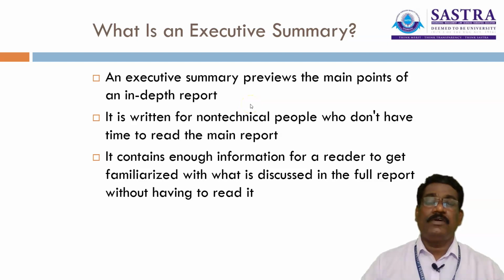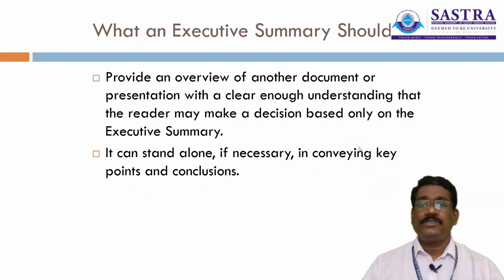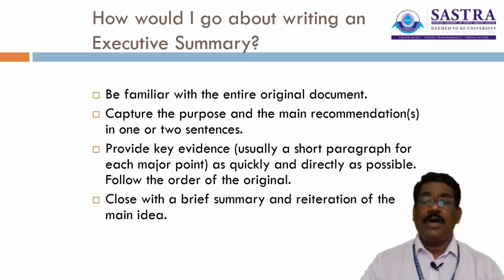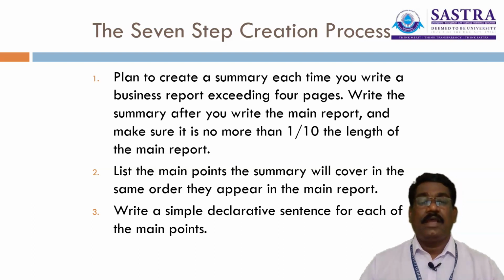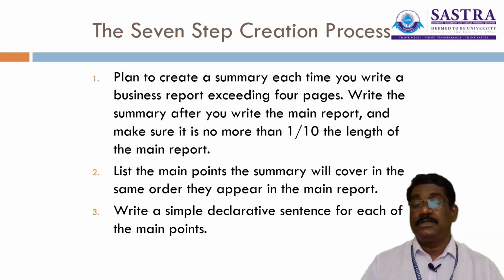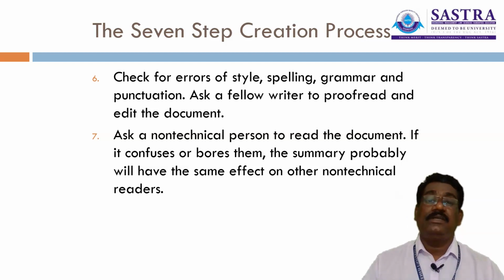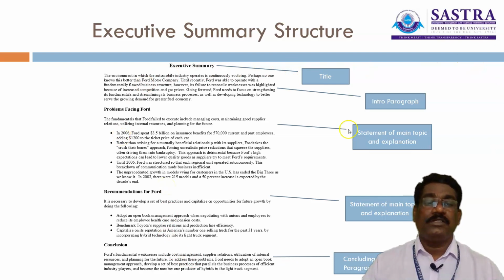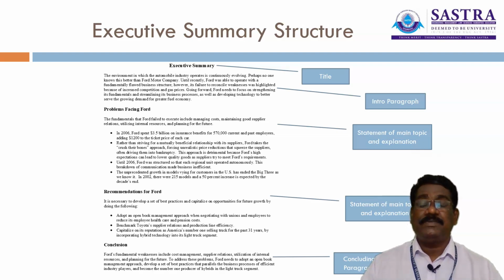Need for executive Summary